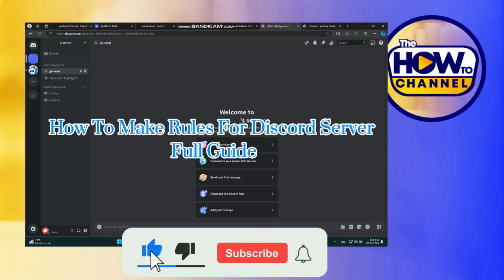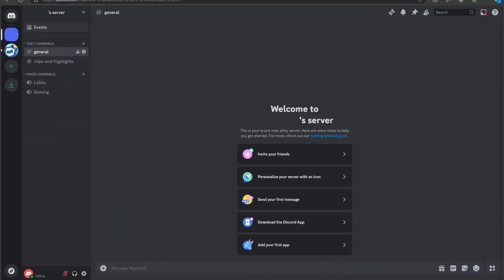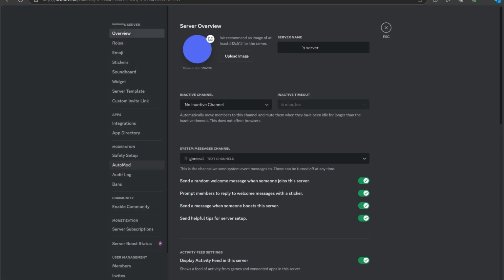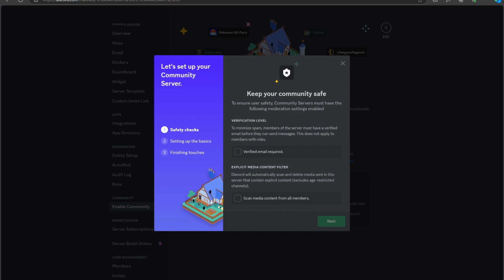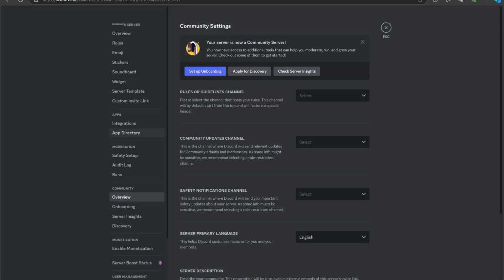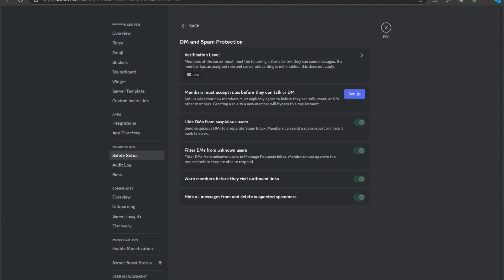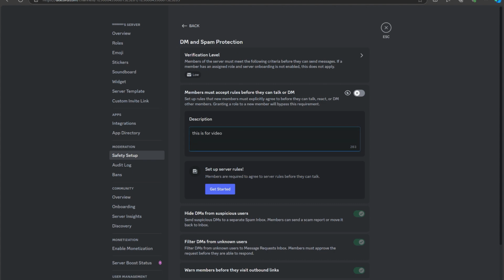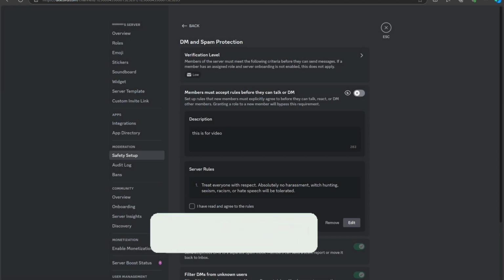How To Make Rules For A Discord Server (2026)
How To Make A Rules Channel For Discord
How To Write Rules For A Discord Server

In this video I'll show you How To Write Rules For Discord. The method is very simple and clearly described in the video. Follow all of the steps To Make A Rules Channel For Discord.